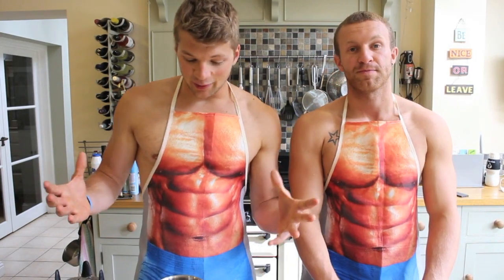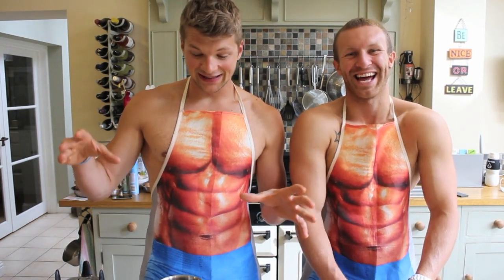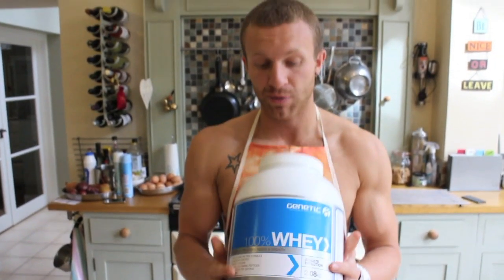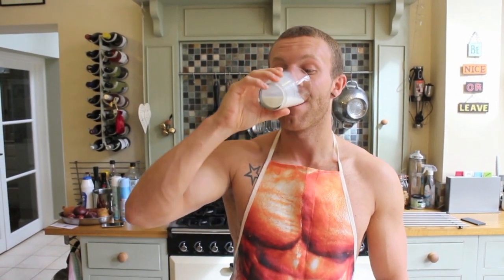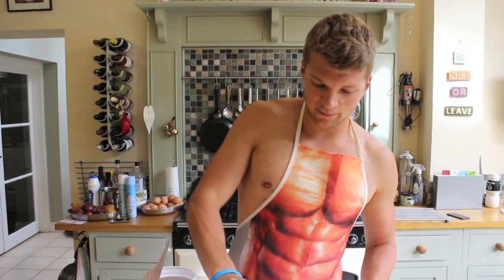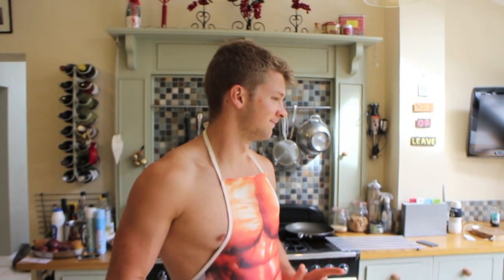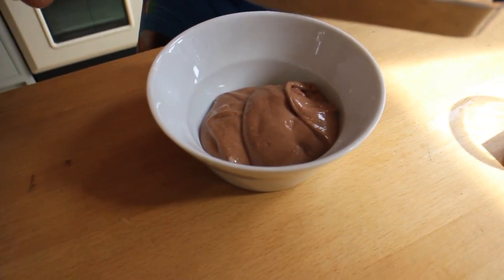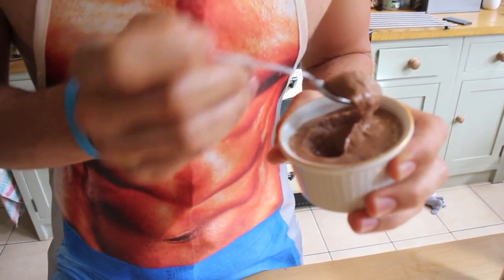SUPER EASY PROTEIN ICE CREAM!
PROTEIN ICE CREAM!

So we are back in the kitchen with one of the easiest things we like to make and eat and it's bloody AWESOME!

CHECK OUT PROTEIN POW HERE!